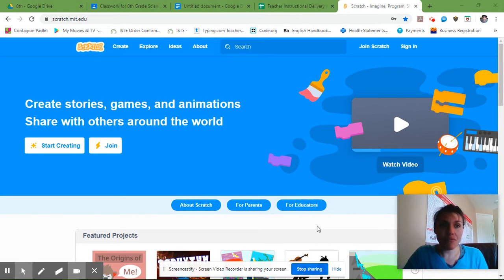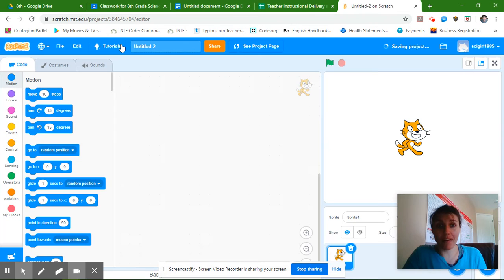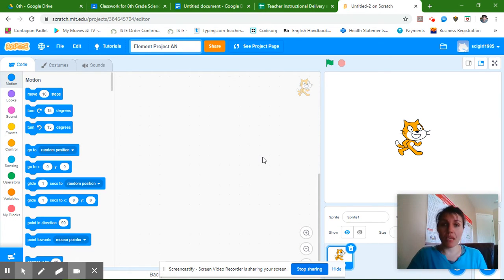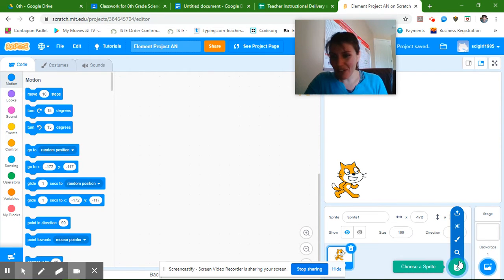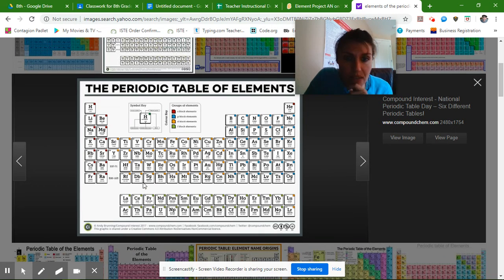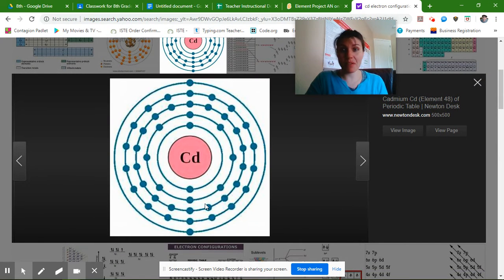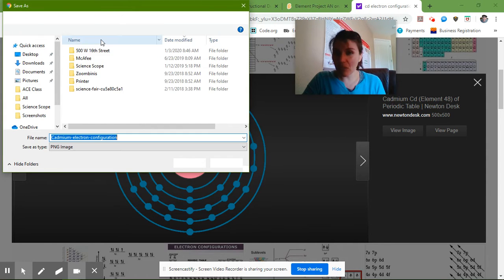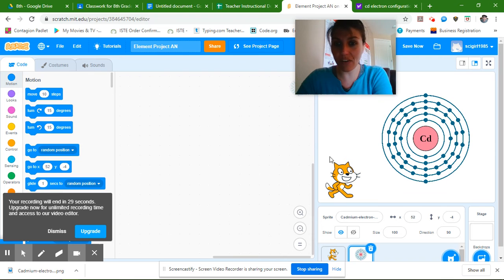Scratch Project Element Report 4 13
Directions for your project.